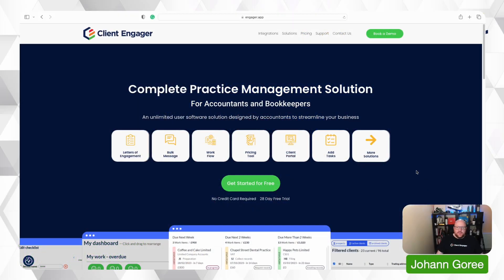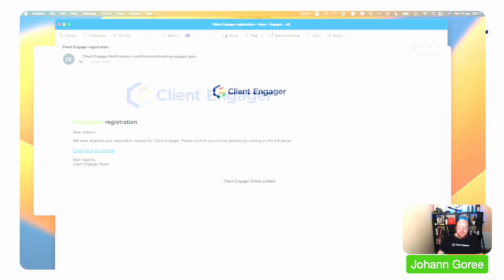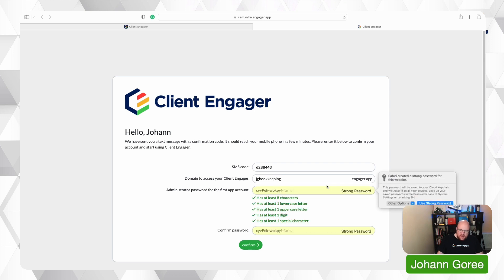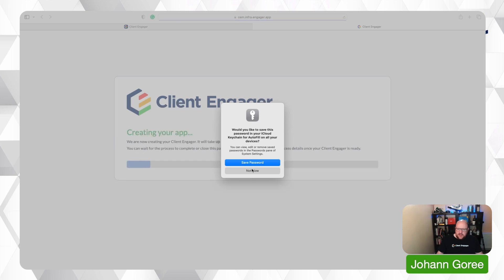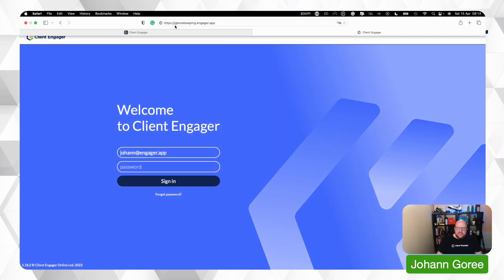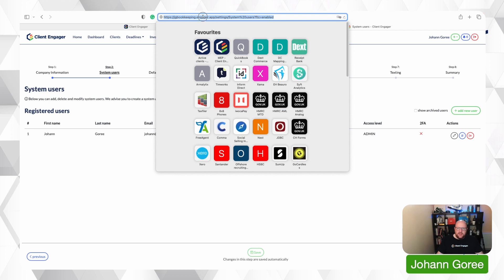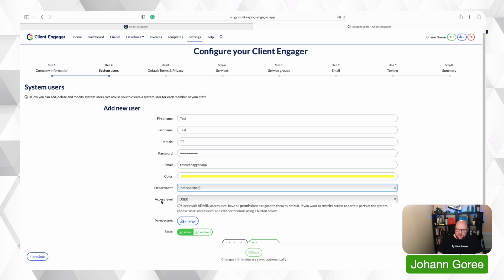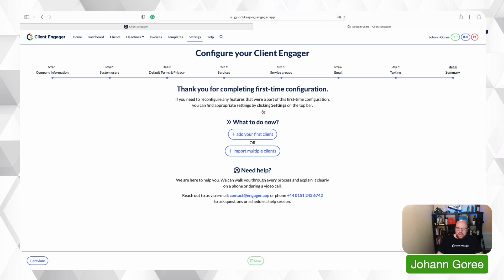How to - Sign up for Client Engager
In this video @JohannGoree takes us through how to sign up to Client Engager